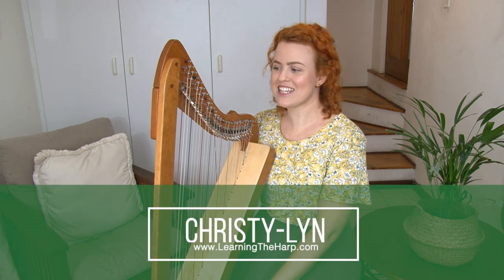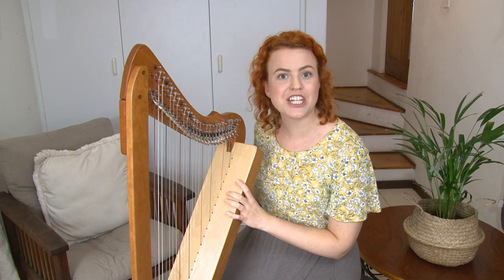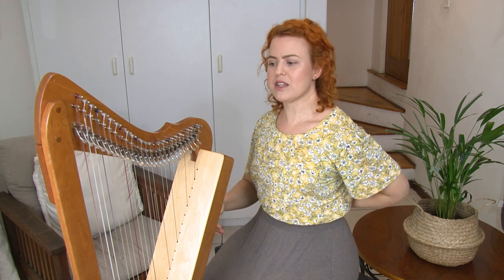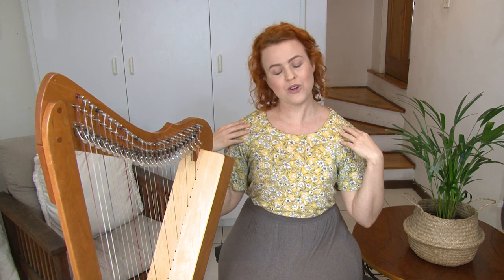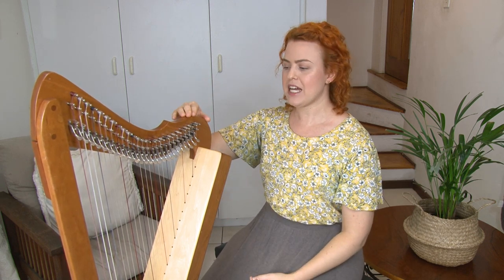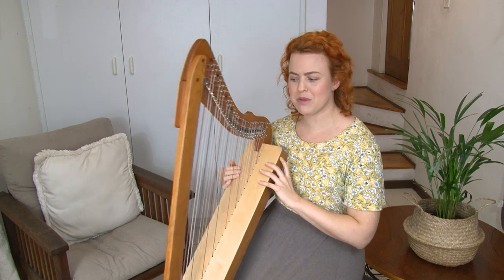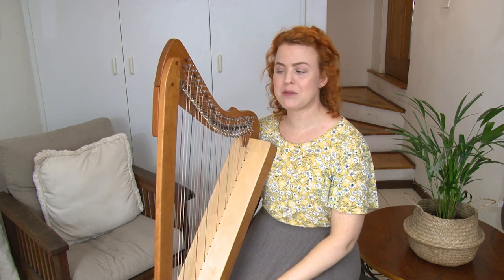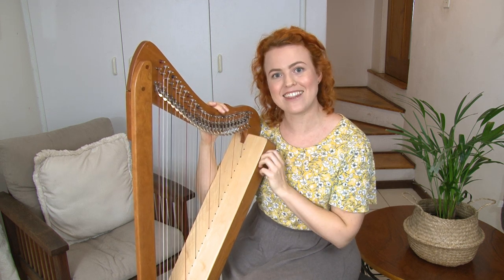How to Sit at a Harp (#4 of 14)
Part 4 of 14 in the "How to play the harp" series. In this video, you'll learn how to sit comfortably at your harp and get your body in a position that will be a basis for good technique.

Chair Recommendations:
Option 1
Option 2
Option 3

Missed an episode? Here are links for the full series:
Episode 3: How to Tune a Harp for the first time

2) JOIN OUR BEGINNER PROGRAM 'Harp Beginnings', and go from absolute beginner to playing beautiful harp music in 6 weeks!

3) FREE sheet music for Sailing on a Lake (beginner harp piece)

4) HARP SHEET MUSIC and video courses, designed to be beautiful but easy to play

5) GET A FREE VIDEO COURSE of your choice, with our free 30-day trial membership

6) LET’S CONNECT!